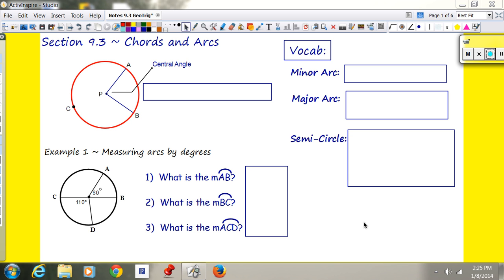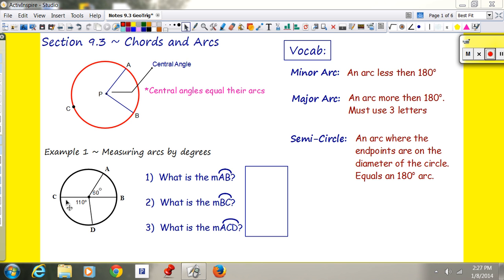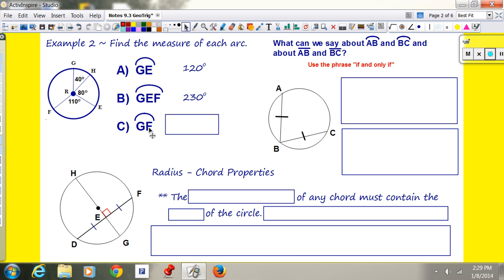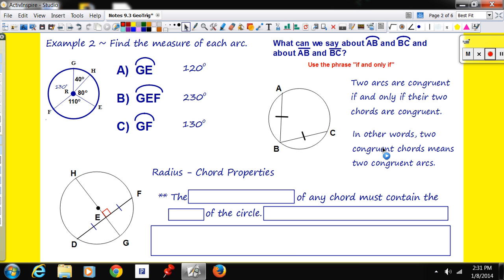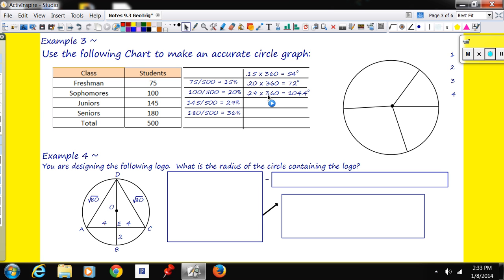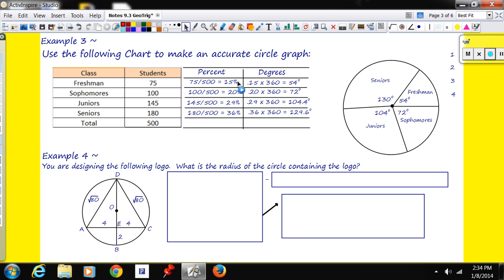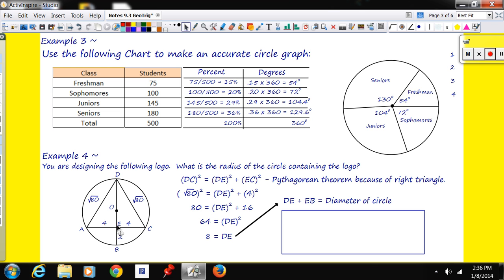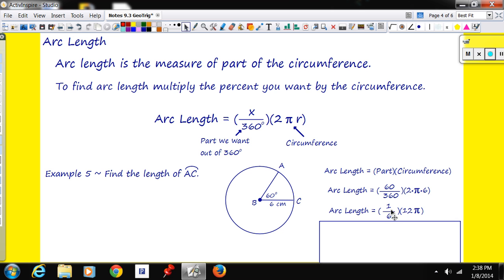Notes 9 3 GeoTrig